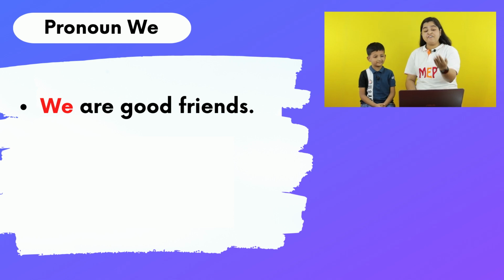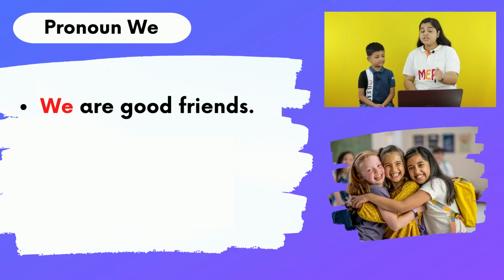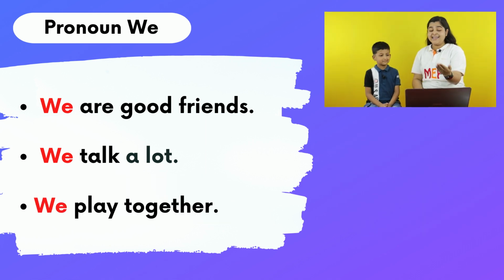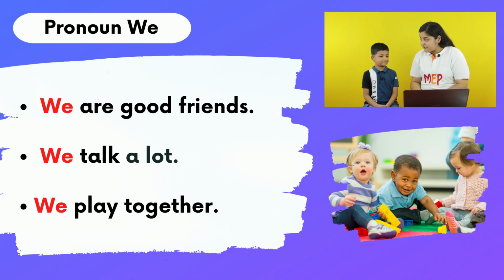How to Use the Subject Pronoun 'we' | Pronoun #26 | Parts of Speech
In this video, we'll be diving into the proper usage of the subject pronoun 'we'. Whether you're writing a paper, giving a speech, or just having a conversation, using 'we' correctly can add clarity and improve your English skills. We'll go over the common situations where 'we' is used, as well as tips for avoiding mistakes. So sit back, grab a pen and paper, and get ready to master the subject pronoun 'we'!